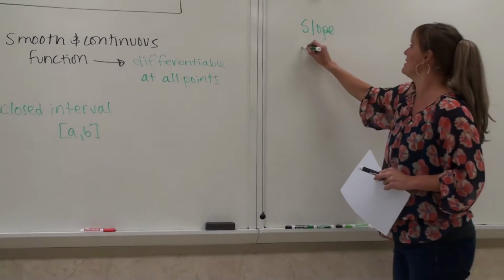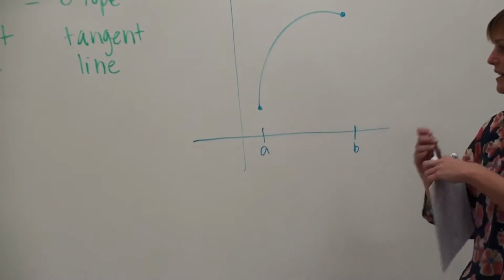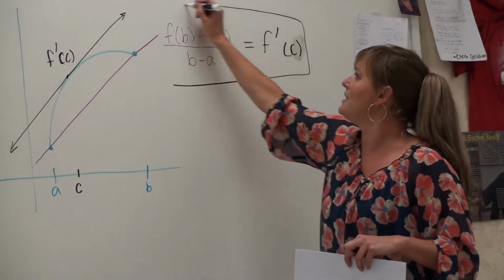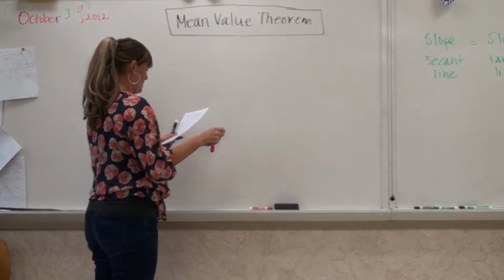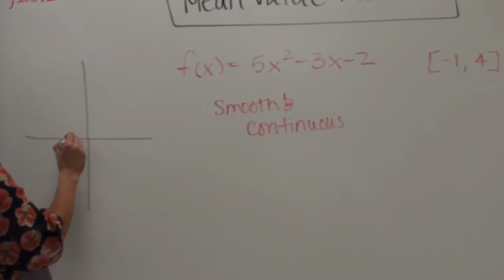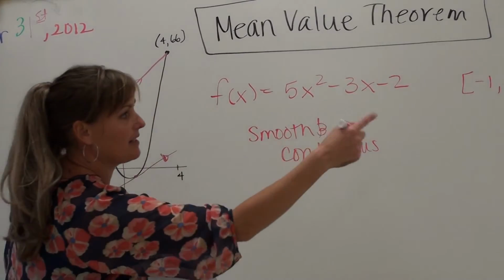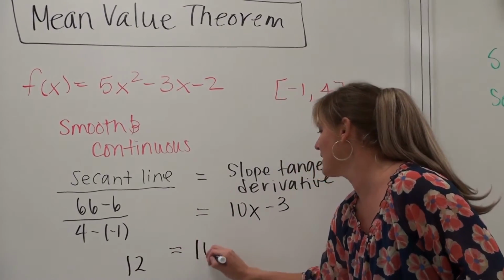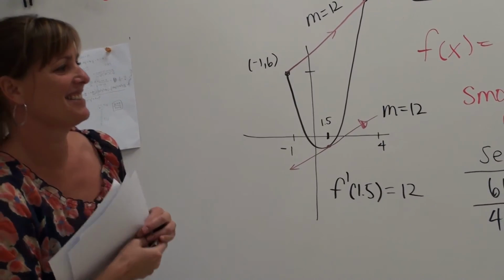Mean Value Theorem